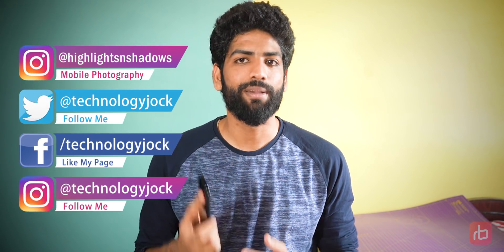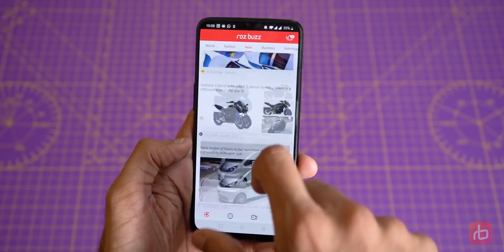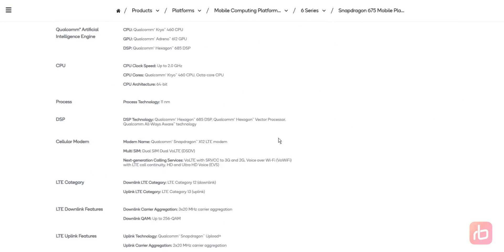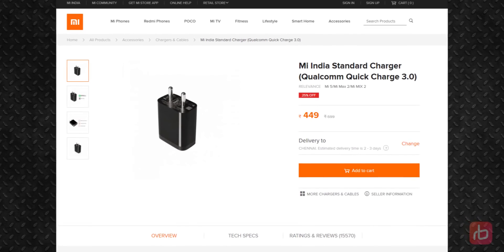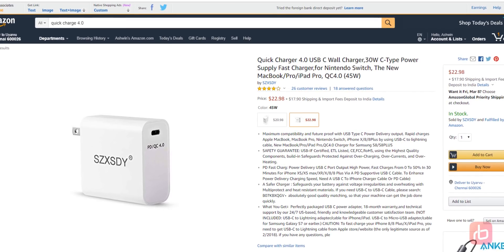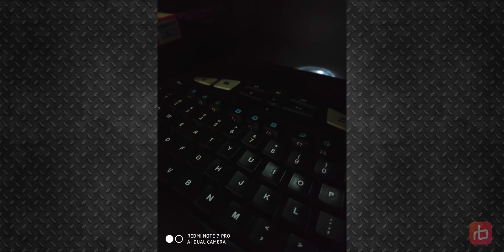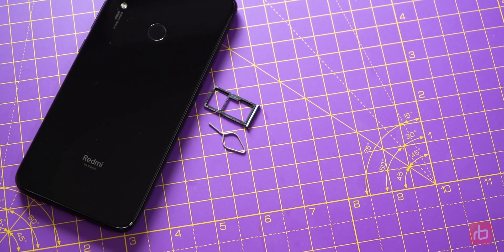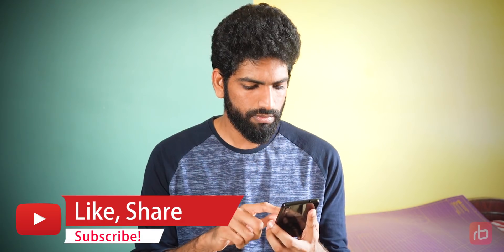Redmi Note 7 Pro FAQ - GCam Support, Widevine L1, QC4.0 Adapter,...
Redmi Note 7 Pro FAQ - Several questions of YOURS answered!

Does the Redmi Note 7 Pro have support for Widevine L1?

Is Camera2 API enabled by default on the Redmi Note 7 Pro?

Can we install Google Camera on Redmi Note 7 Pro without unlocking bootloader/rooting?

Is there any reliable QC4.0 charger available in the market?

Is the Snapdragon 675 chip really better than the Snapdragon 710 chip?